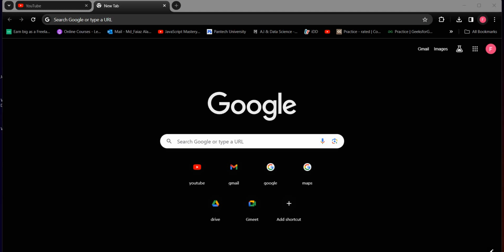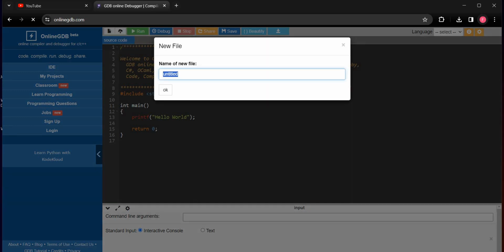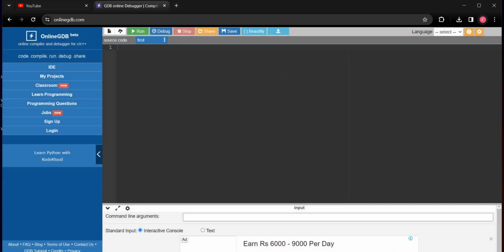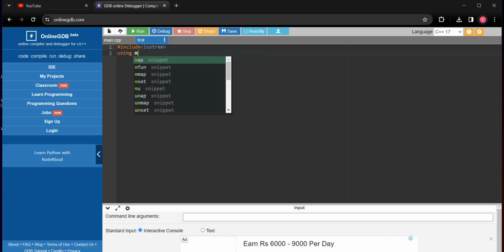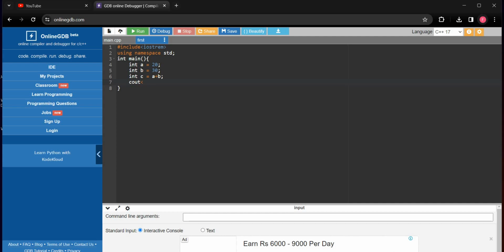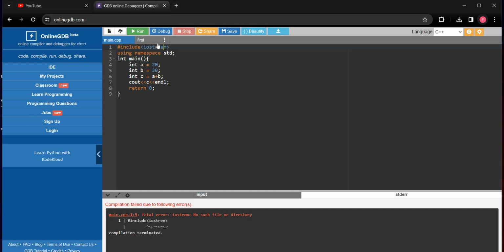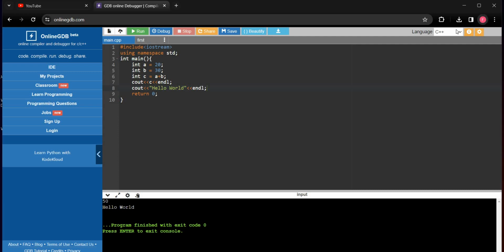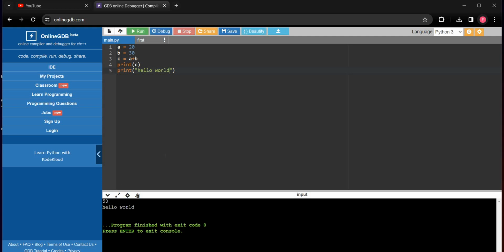HOW TO WRITE CODE ONLINE IN GDB COMPILER II HOW TO USE GDB COMPILER II GDB COMPILER KAISE USE KAREN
In this video i have explained the full process of running code in gdb compiler step by step.

How to Debug Using GDB
How do I run a line of code in GDB?
How to compile and use GDB?
How do I run a GDB debugger Vscode?
How do I run GDB on Windows?
How do you run a line of code?
How do I run a line by line debugger?
How do I run a debugger code?
How do I run a debugger in VS?
Is GDB a command line debugger?
How do I turn on debugger?
Which shortcut key allows debugger to run?
What are the 7 debug steps?
What is step into debugger?
Why do we need debugging?
How do I use gcc, g++, and gdb?
GDB is REALLY easy! Find Bugs in Your Code
How to debug C code line by line?
How to debug VBS line by line?
How do I run a code line by line in Visual Studio code?
How do I get a crash line in gdb?